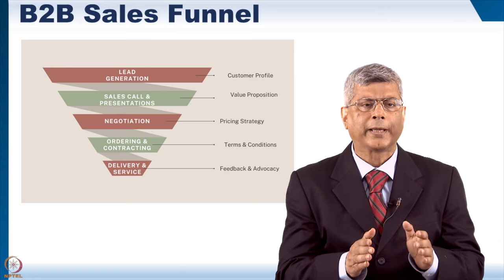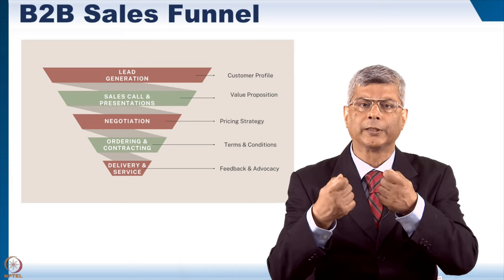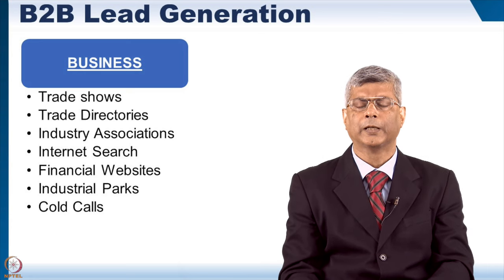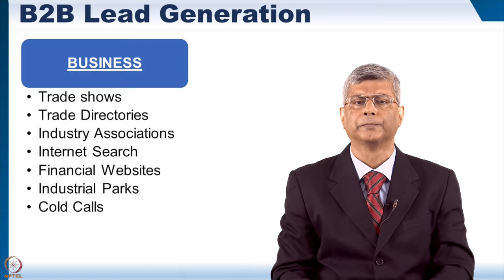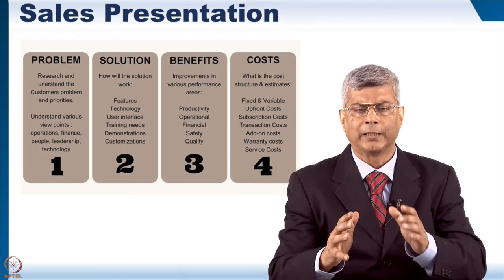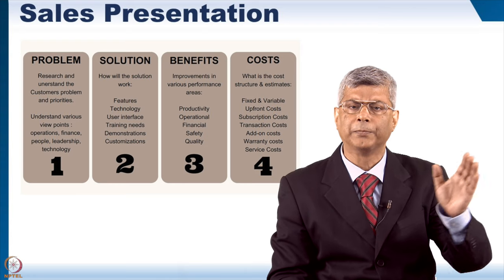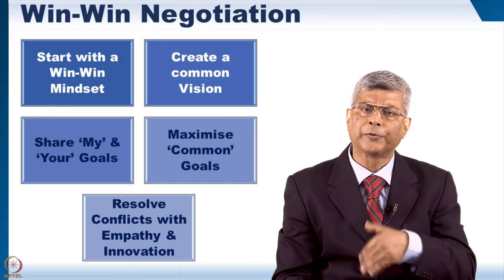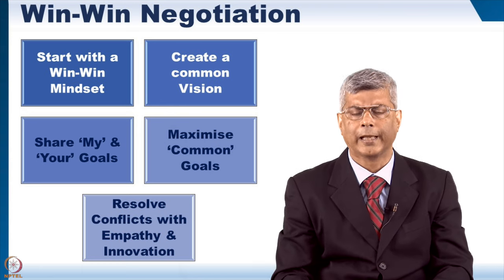Week 3: Module 6: Part 2: B2B & B2C Selling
B2B & B2C Selling